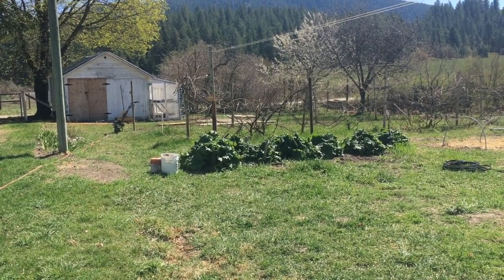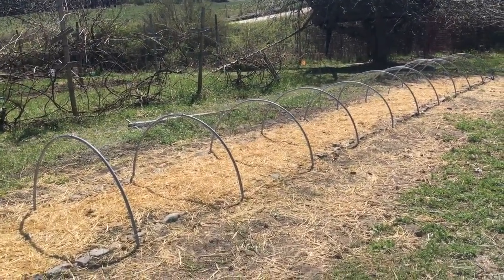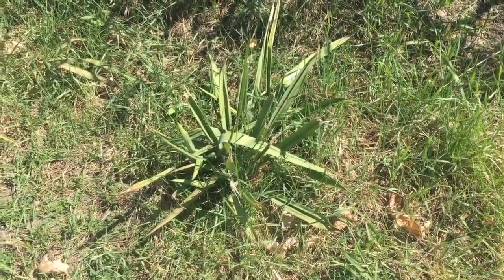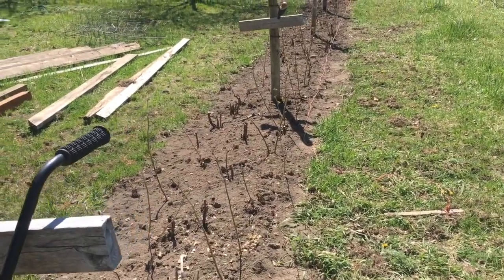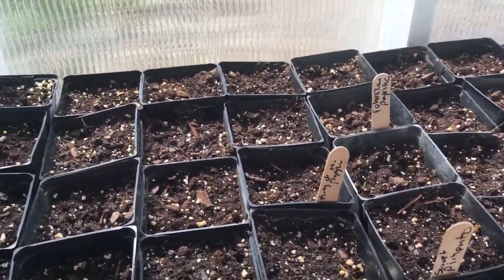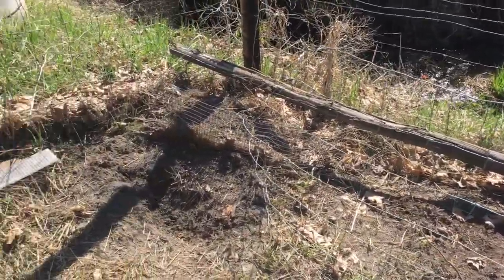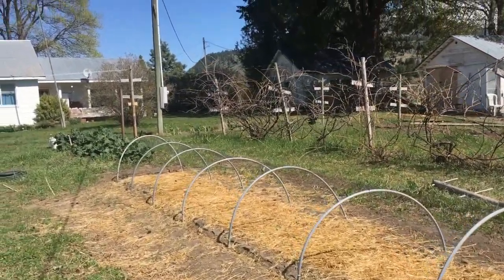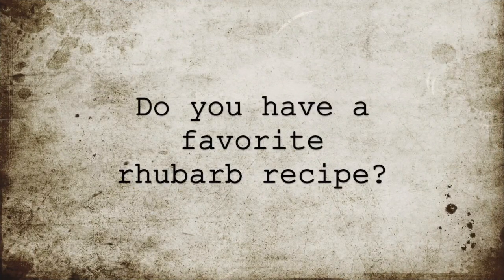A Look Back at Starting the Cottage Garden (2020)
Hi everyone the update to this video has been delayed.  We have had a long cold spell where I live (not much garden activty was happening), plus my family caught a cold, and my husband had kidney stones for two weeks.  Ugh!  I am starting back to the garden this week and hope to have an update done by Sunday or Monday.  Thank you so much for your patience.

This is a look back at the beginning of my cottage garden.  I had high hopes for this garden and the first year it looked beautiful. However, after that, I battled mold-related illness and the garden returned to weeds.  I will be posting about recovering the cottage garden in the coming weeks.  But I wanted to take a look back at the beginning.  Partly to remind myself of where it started and partly to remind myself of what I can accomplish.

I'm looking forward to working on this garden again.  I can imagine where I want it to be in 5 years.

Please let me know if you have a favorite rhubarb recipe.  I'm always looking for new ones.  Also if you have a video suggestion please leave it below.